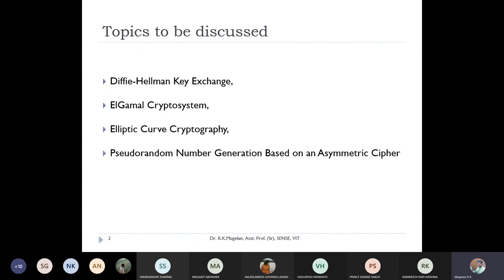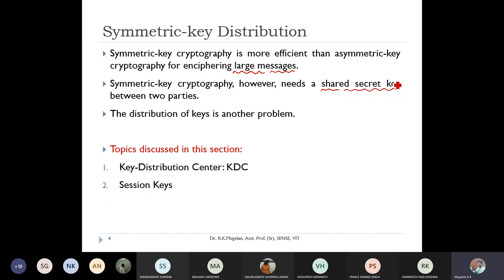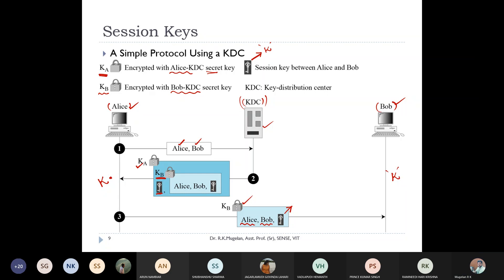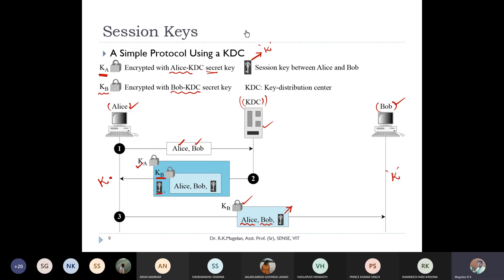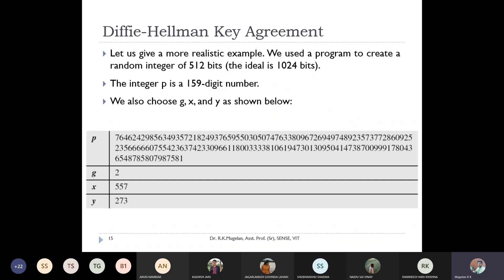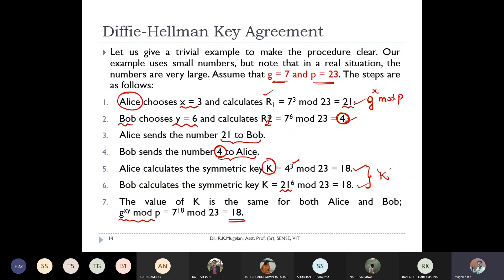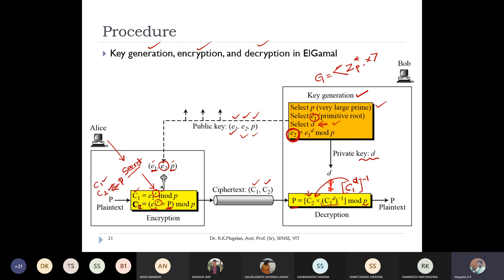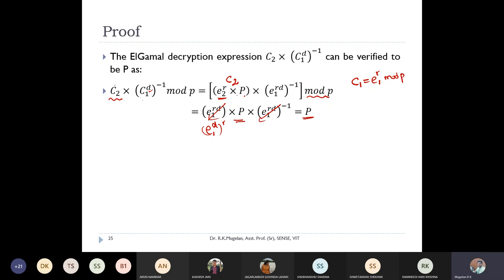27-09-21 || Cryptography Fundamentals & Network Security || ECE4013 || Mugelan R K Sir || G2+TG2